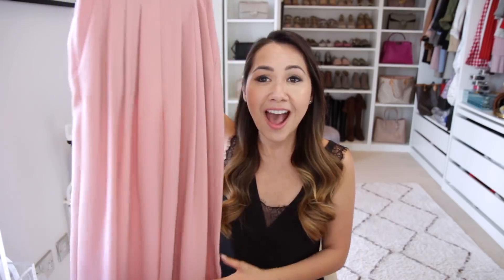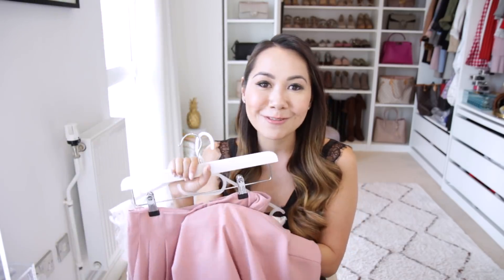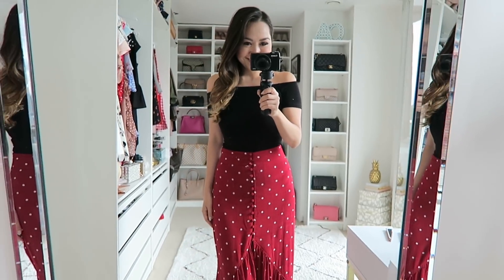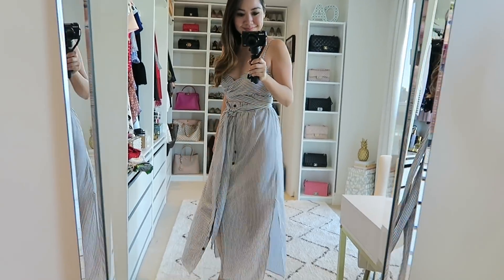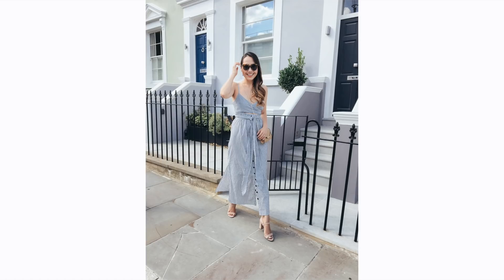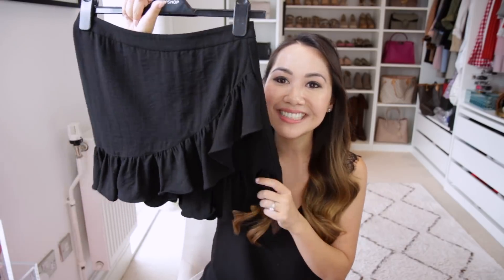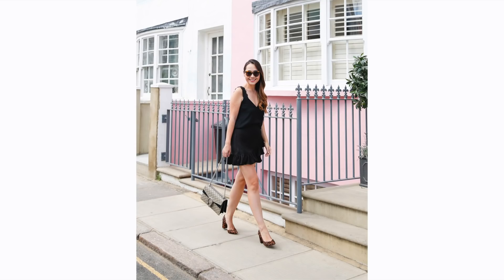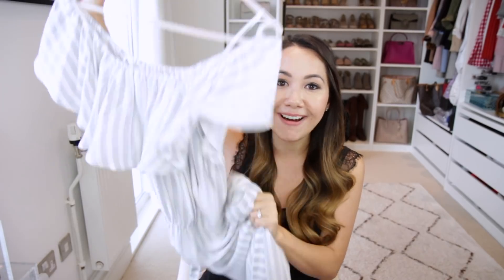8 CHIC OUTFITS TO WEAR NOW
These are all the outfits that I have been loving and wearing recently! Links to everything below.

1. Pink Pleated Culottes (UK 8)

2. Red Leith skirt (xs - on sale!)

3. Mara Hoffman cut out dress (xs)

4. Topshop mustard skirt (size UK 8)

5. Black ruffle mini skirt (size 2)

6. 1.State Maxi Dress (size xs - on sale!)

7. Polka dot Topshop cami (size UK 8)

8. Black pleated H&M skirt (size xs)